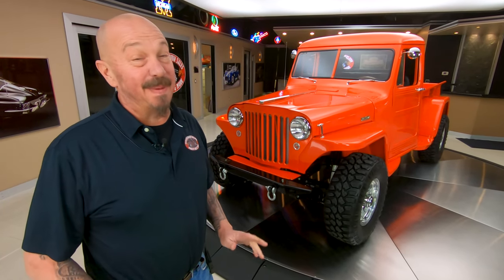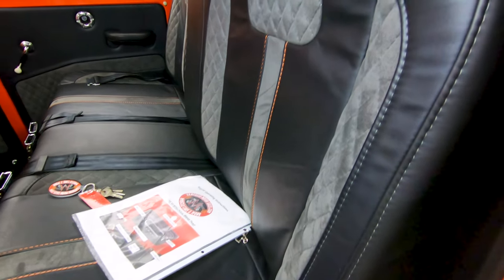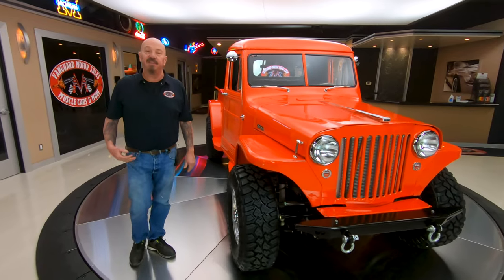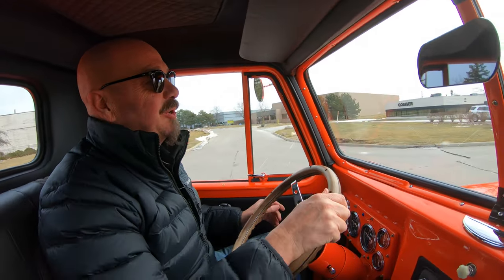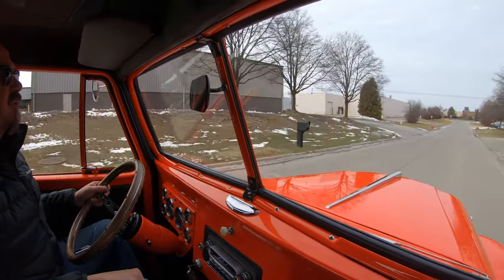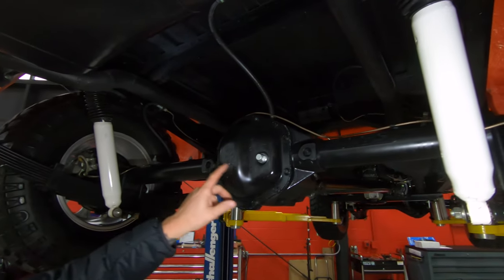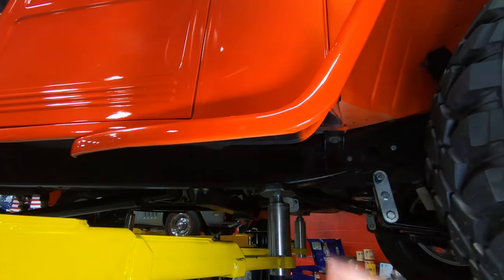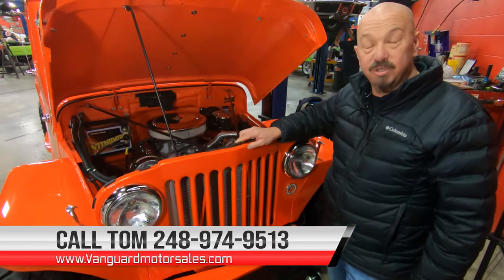FRAME OFF BUILD!! 1949 Willys Pickup For Sale Vanguard Motor Sales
Welcome back guys! Today we are taking this FRAME OFF BUILD!! 1949 Willys Pickup out for a test drive!

1949 Willys Pickup 4X4
VIN: 4WD40259

Check out this stunning 1949 Willys Pickup 4X4! This Willys has undergone a meticulous Frame-Off Build and it looks absolutely incredible inside and out! Take a look at the House of Kolor Orange Pearl Exterior Paint, Body Color Painted Bed, 16'' Polished Aluminum Mickey Thompson Wheels with Mickey Thompson Tires, Warn Steel Bumpers with Tow Hooks and a Trailer Hitch, Slatted Grille, and the Polished Trim. Inside, this pickup is sporting a Tilt Steering Column, 3-Spoke Wooden Steering Wheel, Custom Black and Gray Vinyl Upholstery with Diamond Stitched Alcantara Accents, Black Carpeting and Floor Mats, Bench Seating with with Lap Belts, Stewart Warner Dashboard Gauges, Retro Style Aftermarket Radio, and a Floor Shifter as well.

Under the hood sits a GM 350ci V8 Crate Engine that's making 333 Horsepower! This Willys is ready to go off-road thanks to the 4-Wheel Drive and power is sent the tires through a Muncie SM465 4-Speed Manual Transmission, Dana 44 Rear Axle with Limited Slip and approximately 4.11:1 Gears, and a Dana 44 Open Front Axle with approximately 4.11:1 Gears and Warn Manual Locking Hubs! Driving this '49 is a blast and it's also loaded with Air Conditioning, Power Steering, and 4-Wheel Power Disc Brakes. The underside of this Willys looks amazing like the rest of the truck! Take a look underneath to see the nice condition of the Frame, Floors, Fuel Tank, Front and Rear Leaf Spring Suspension, and the Dual Exhaust System that's fitted with Flowmaster Mufflers!

This 1949 Willys Pickup 4X4 is an incredible ride that's absolutely ready for your next car show, cruise, or adventure! A collection of component manuals will also be traveling along with this pickup. Any collector or enthusiast would love to own this custom Willys and it won't last long!

to see over 100 HD photos and our in-depth video for this 1949 Willys Pickup 4X4 and over 200 other classics!

Mechanics:
GM 350ci V8 Crate Engine
333 Horsepower
Engine # 10243880
- Part Number: 19210009
- Cast Iron Crankshaft
- Hydraulic Flat Tappet Camshaft
- 9.0:1 Compression Ratio
Serial # 19210009
- Vacuum Secondaries
- Electric Choke
- CFM: 670
GM Dual Plane Intake Manifold

Muncie SM465 4-Speed Manual Transmission
Transmission # 6273212
Transfer Case: Dana/Spicer Model 20

Rear Axle: Dana 44
- Gear Ratio: Approx. 4.11:1
- Detroit True Track Style Limited Slip
Front Axle: Dana 44
- Warn Manual Locking Hubs
Both Axles are Made by East Coast Gear Supply

Power Steering

Air Conditioning

Dual Exhaust
- Flowmaster Mufflers

Body:
- Tow Hooks
- Aftermarket Bumpers
- Front Fenders are Steel
- Rear Fenders are Fiberglass
- Running Boards are Steel

Interior:
- Custom Interior
- Door Panels are Clean
- Door Jambs are in Good Shape
- Dash is in Great Condition
- Seat Belts
- Aftermarket Radio
- Headliner looks Fantastic

Underneath:
- Dual Exhaust
- Bottom of the Bed Painted Nicely